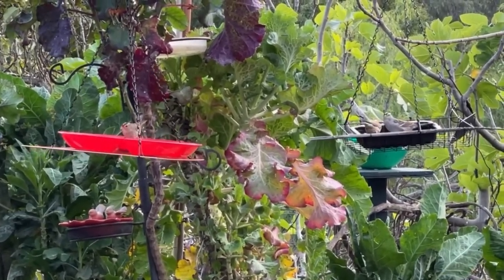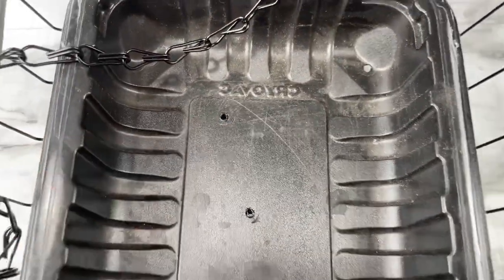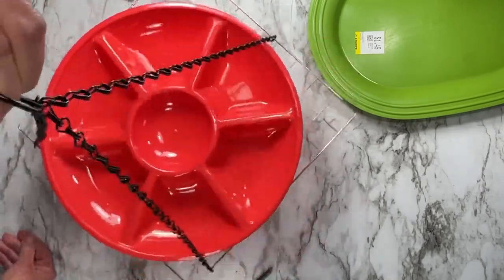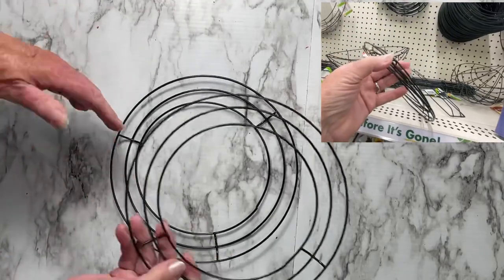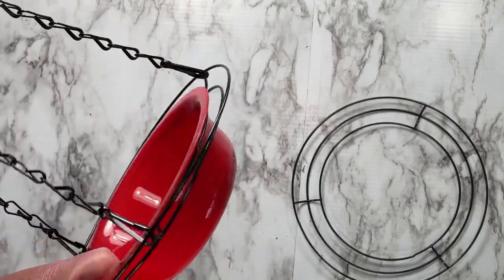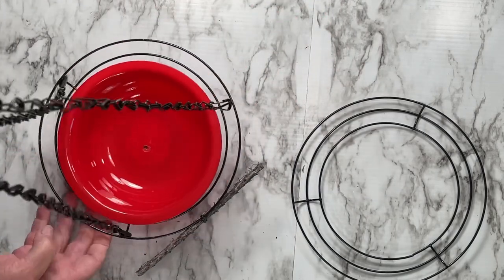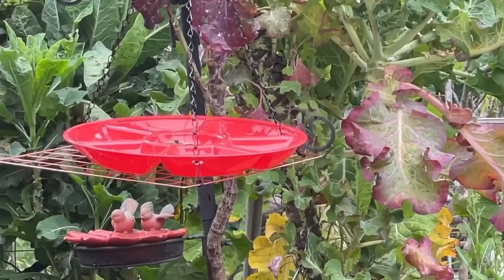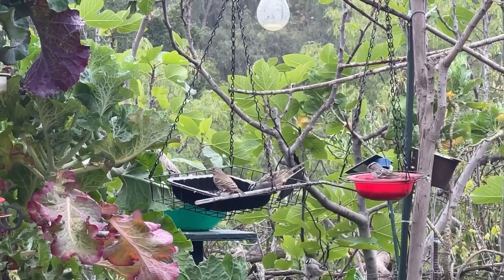DIY How to Make Bird Feeder for $2 EASY 3 Hanging Styles Birds LOVE, Dollar Tree Store Garden Decor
How to Make a Hanging Bird Feeder, 3 EASY DIY Bird Feeder Dollar Store Hanging Bird Feeder Success, the first one had to be Moved for our health and sanity.
Perfect for balcony, deck or tree in the yard or garden to feed the birds.

Here is another Aff. Link of the solar Pumps we buy

DIY Hanging Bird Feeder Dollar Tree Wild Birds Love